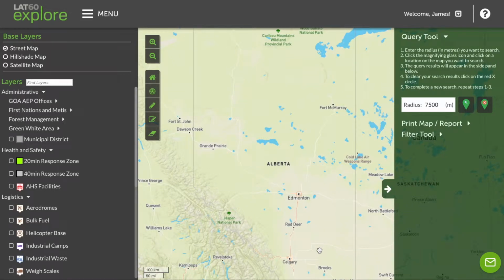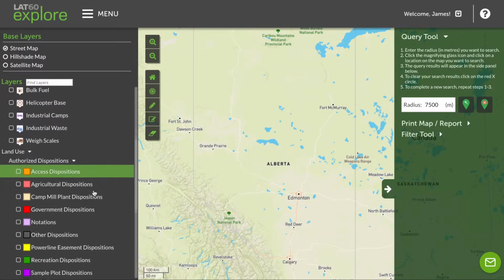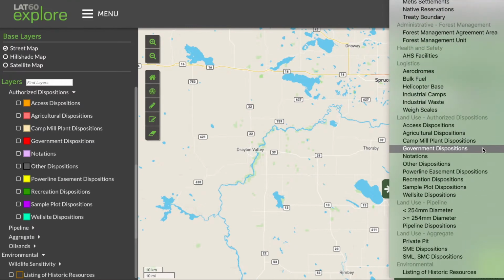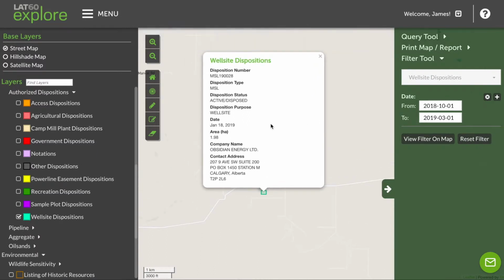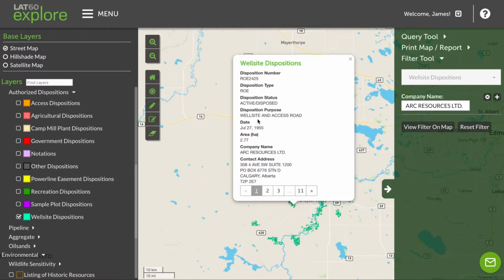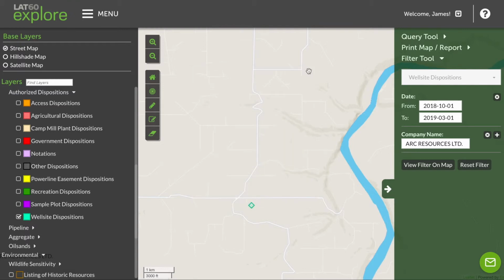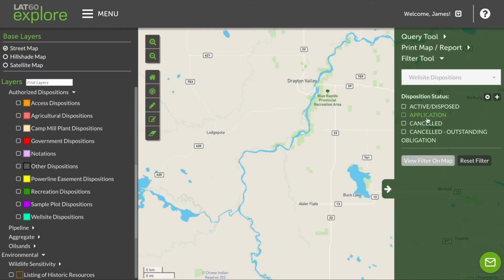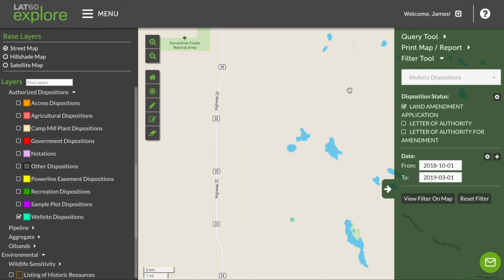LAT60explore | Well Site and Drilling Activity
Using LAT60explore's Well Site Dispositions layer, you can see where oil and gas companies in the Province of Alberta have applied to start drilling for oil and gas, construct a well site -- and much more!